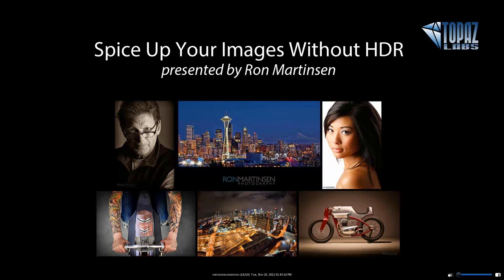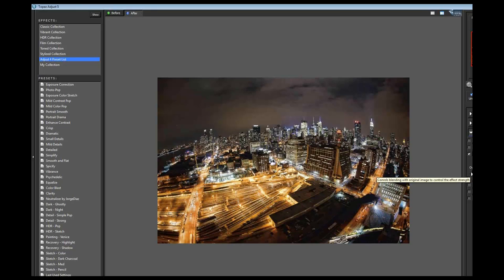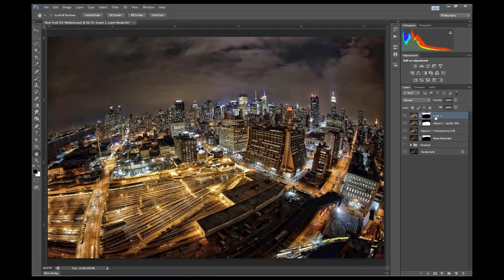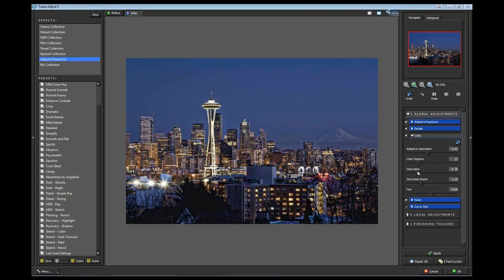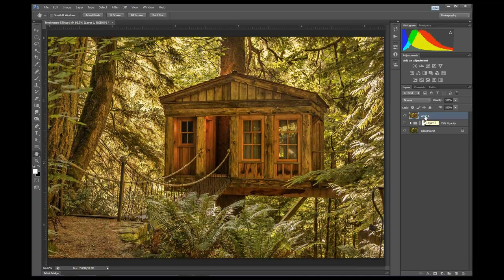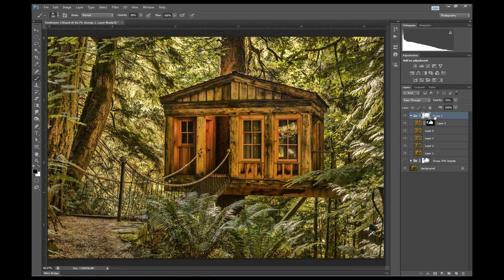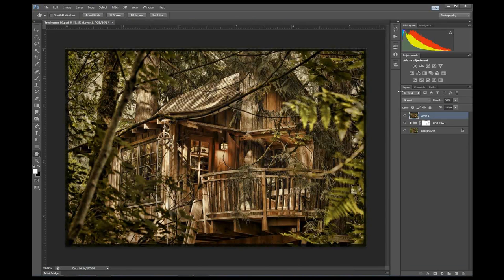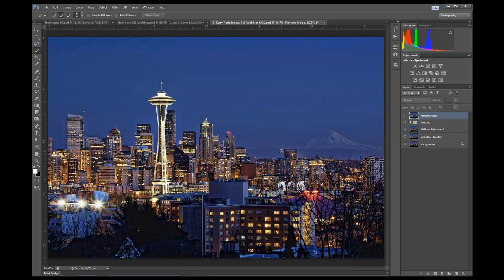Spice Up Your Images Without HDR, presented by Ron Martinsen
HDR is hot right now, but for many HDR shooters their "secret sauce" is really what they do AFTER they finish the HDR Merge. Ron will demonstrate how he uses Topaz Labs products to make cityscapes from Seattle to New York City more dramatic and exciting using Adjust, B&W Effects and more. Of course these techniques will also be applicable to HDR so you can enjoy using them on your photos with or without HDR.

Ron Martinsen is a well-known international photography and photo editing blogger. While his images are featured in magazines around the world, his real passion is photography education. His blog, ronmartblog.com, has enjoyed over 1,000,000 visitors with topics ranging from gear, plug-ins, and book reviews.

(Note: During the first couple minutes, the right-hand side of the interface is cut off due to a screen resolution issue.  This is resolved for the remainder of the webinar.)

Recorded 2/26/13